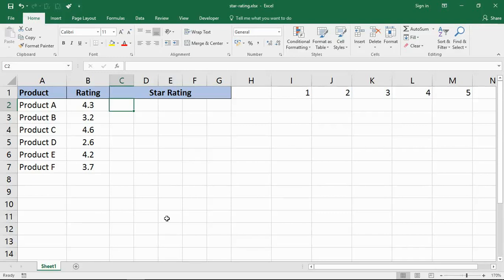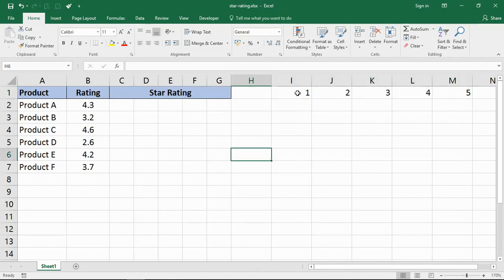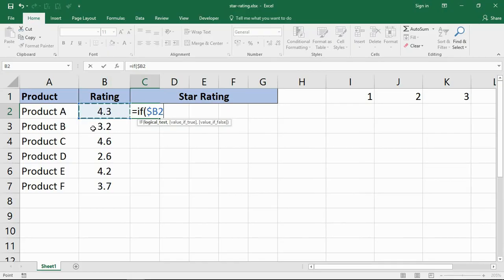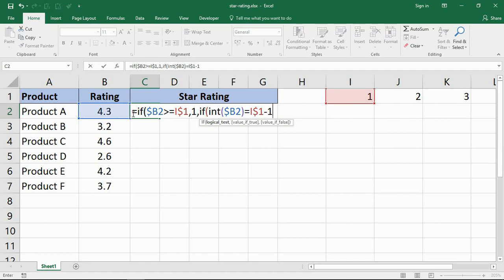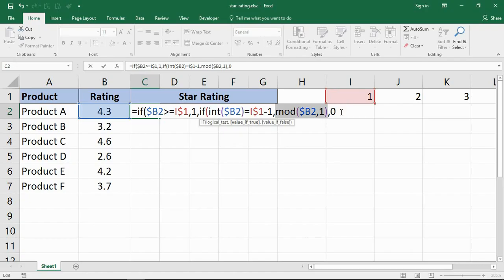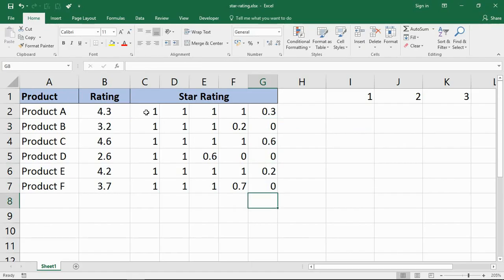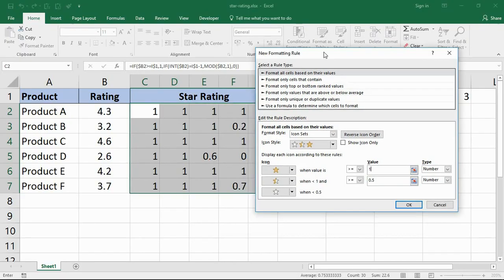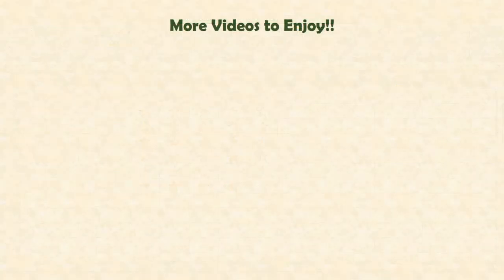Create a 5 Star Rating System in Excel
In this video, we create a 5 star rating system in Excel using Conditional Formatting.

The formula below is used in the video to calculate what star is needed in each cell.

=IF($B2*=I$1,1,IF(INT($B2)=I$1-1,MOD($B2,1),0))

Use the greater than sign in place of the asterisk. The asterisk is used as angle brackets are not allowed in video descriptions.

Conditional Formatting is then applied to these cells to show the star ratings.